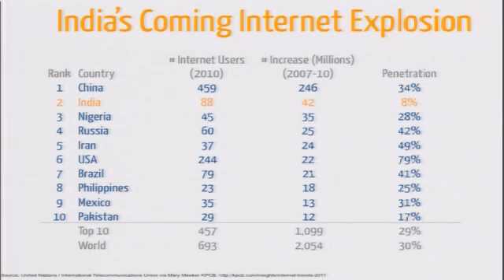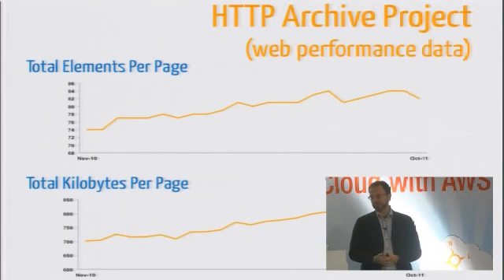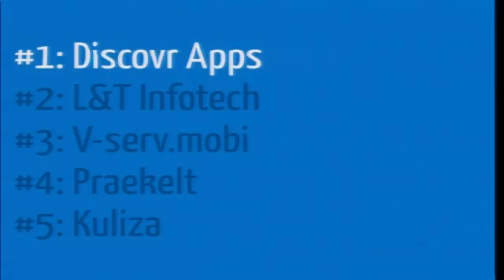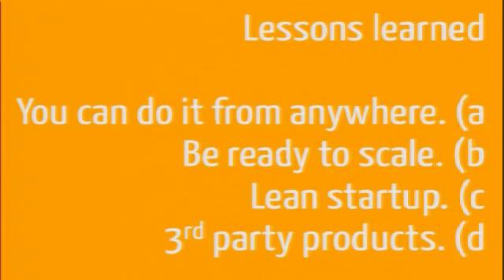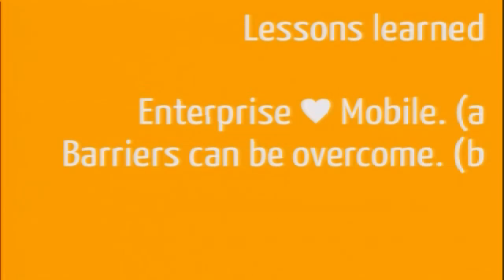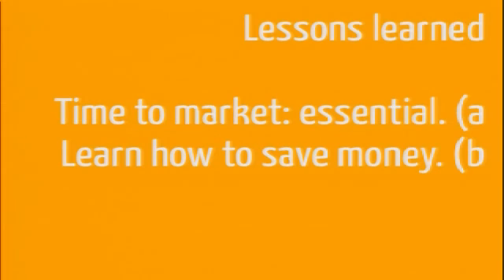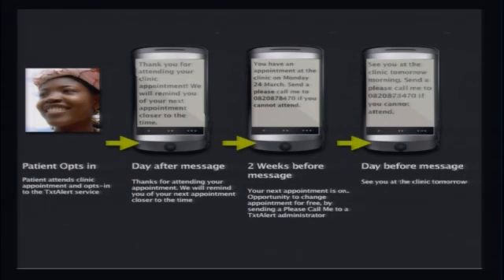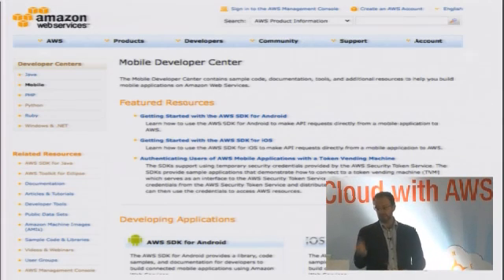Developing Mobile Apps on AWS Cloud by Simone Brunozzi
Plenary Session: Developing Mobile Apps on AWS Cloud, Simone Brunozzi, Technology Evangelist, APAC, AWS

2011 AWS Cloud Tour India, November 2011